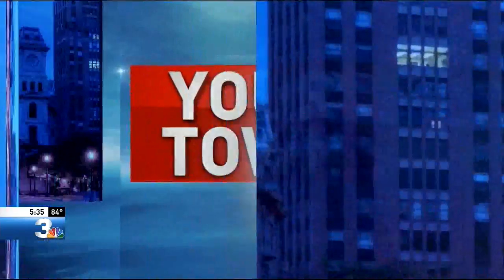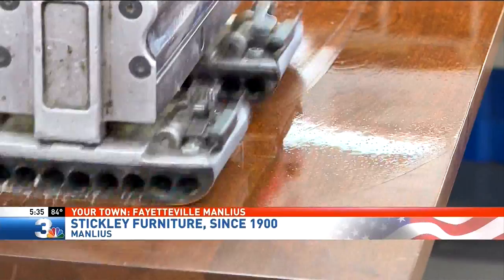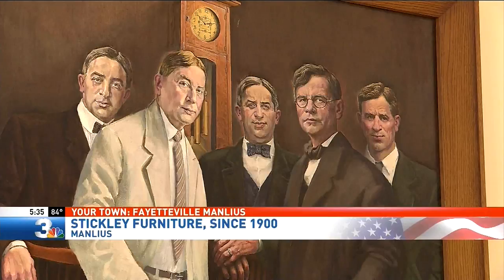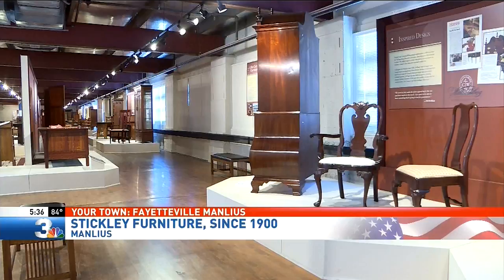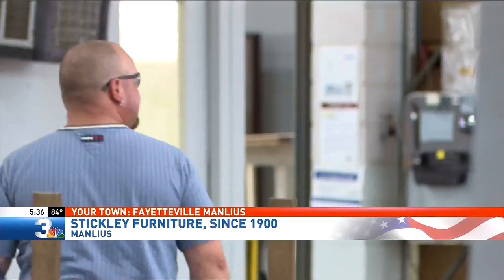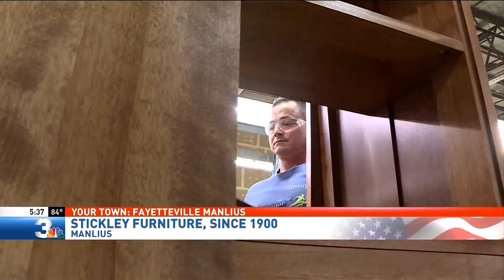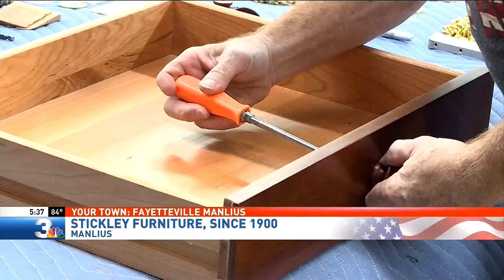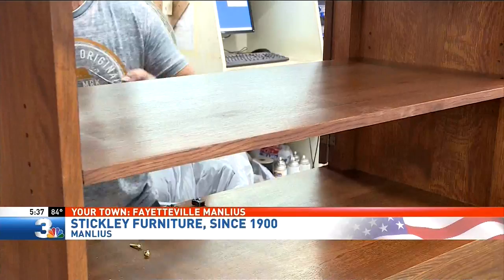WSTM NBC 3 "Stickley Furniture"